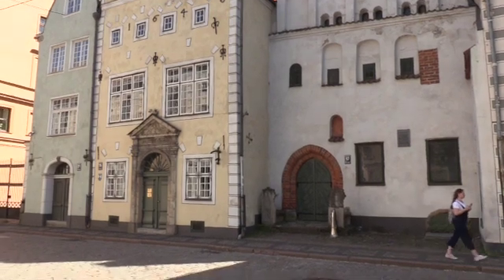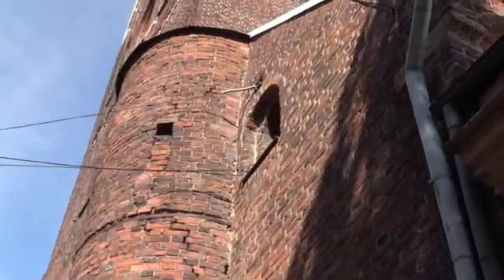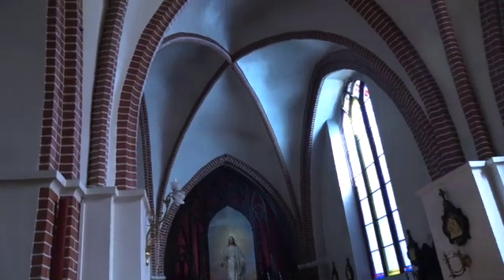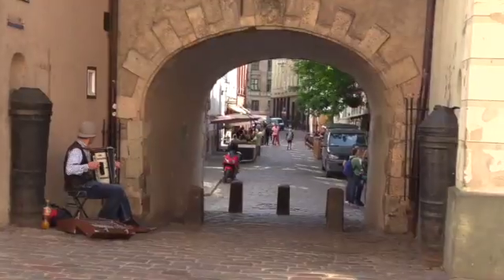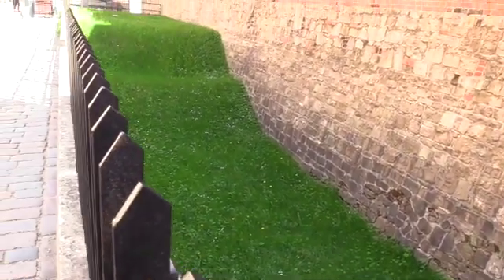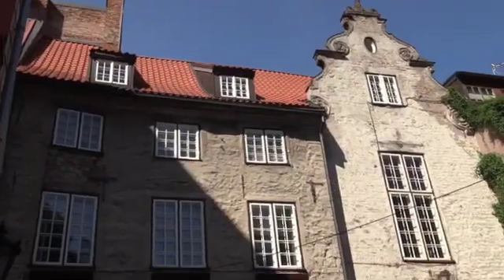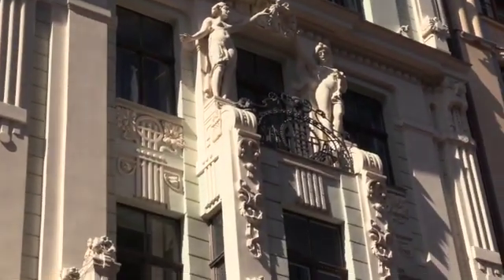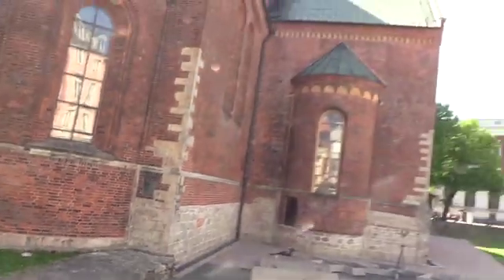29 Lat: Riga: another walkabout 2, Three Brothers houses SD 480p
Three Brothers houses: Oldest Riga dwelling houses complex representing 3 constrution/architectural periods

00:00 INTRO another walkabout 2:   Three Brothers houses